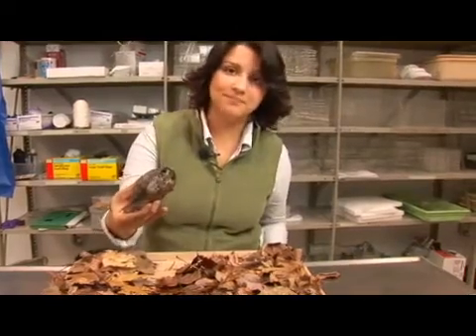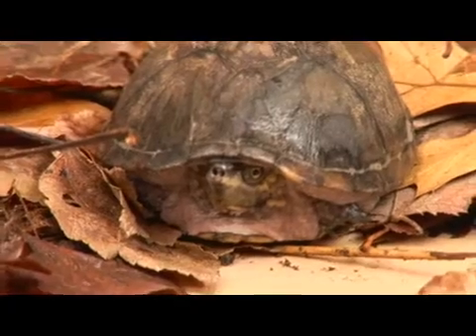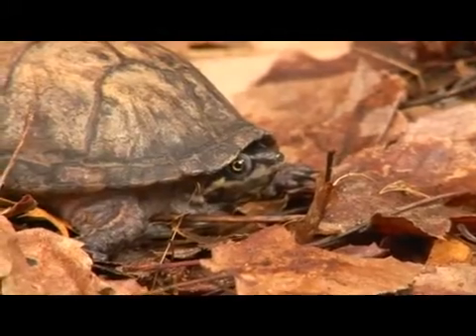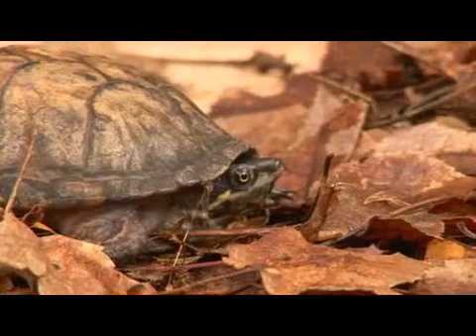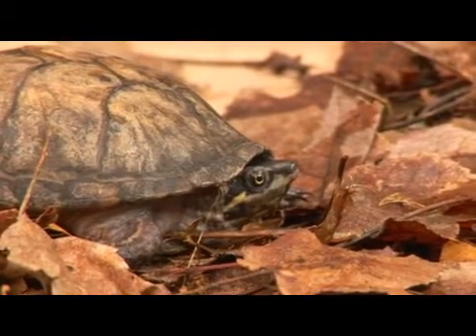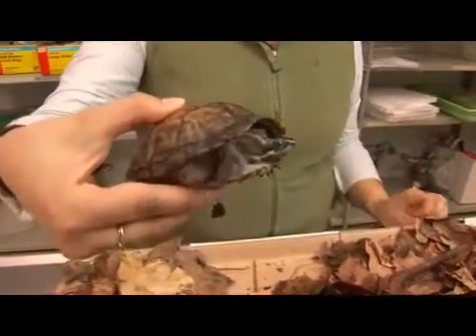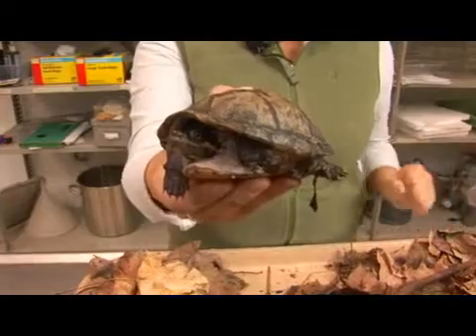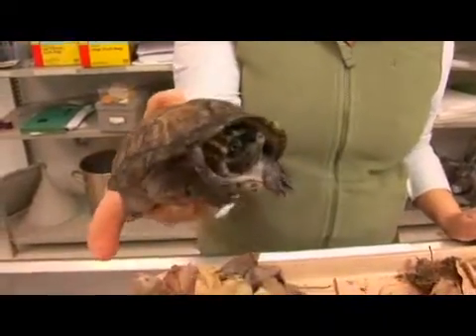Common Musk Turtle Facts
Common Musk Turtle Facts. Part of the series: Reptiles, Amphibians, Invertebrates & Small Pets. Common musk turtles have habitats that include permanent bodies of water. Discover facts about common musk turtles with information from a published biologist in this free video on turtles and reptiles.